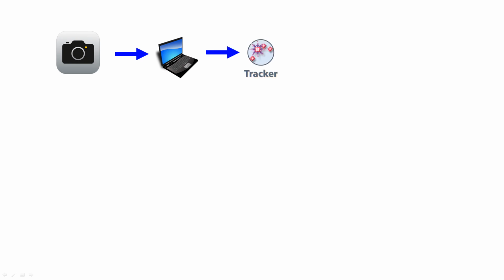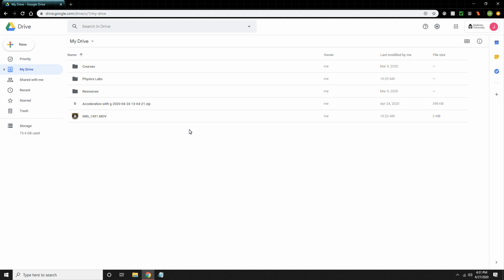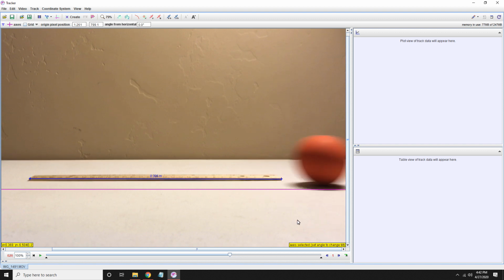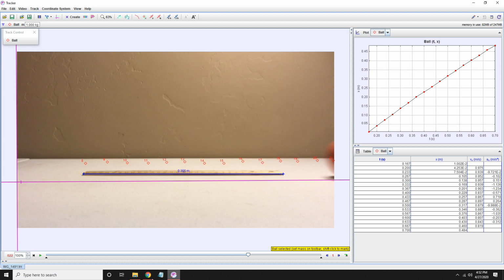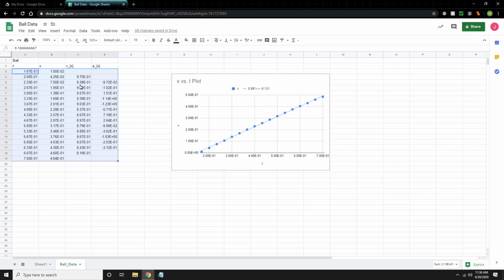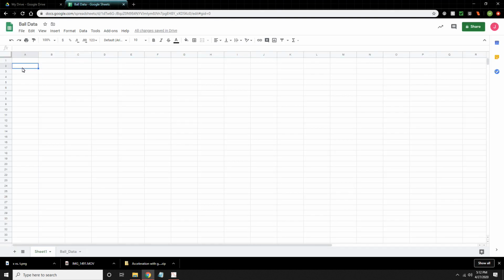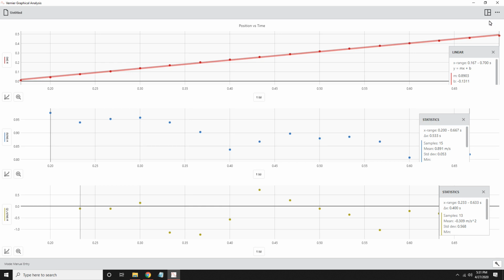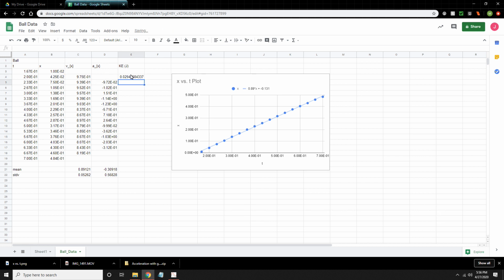Intro to Lab Tools - Part 3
Part 3 of 3 in our General Physics Home Labs Tutorial